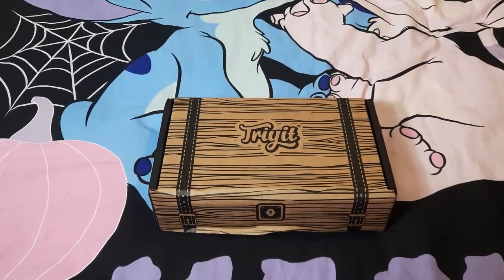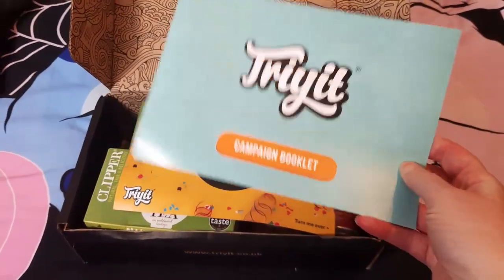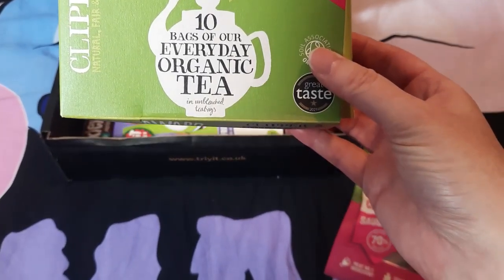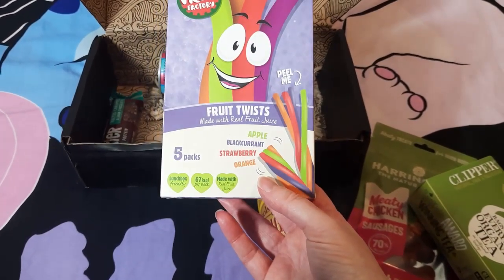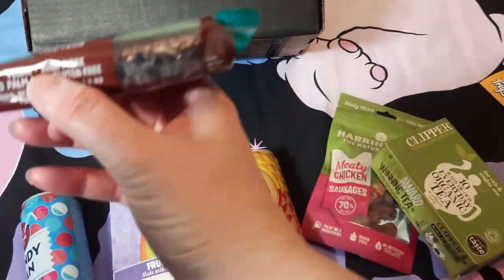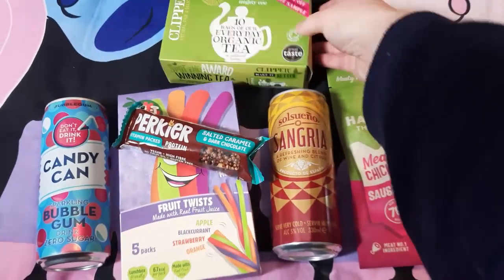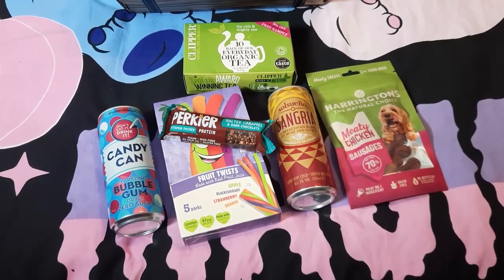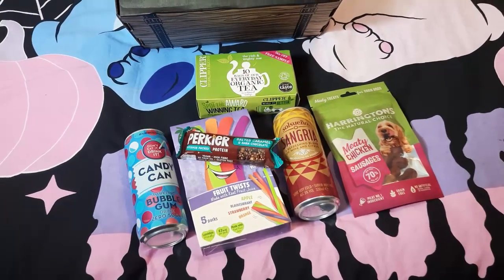Triyit Sampling unboxing November 2022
Hi lovely peeps!
Here's another free Triyit box i've recieved and thought i'd share with you what came this month. This is a free service to sign up to, you fill out your profile once and they send you boxes if you match what the brands in that box want as a demographic. This is all free but you do have to fill out a survey at the end to tell them what you think of the products.